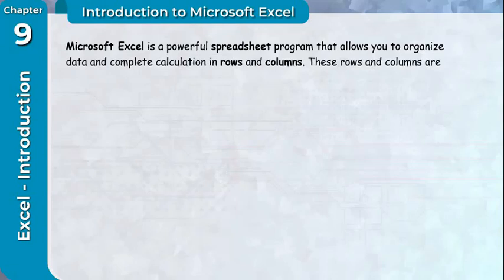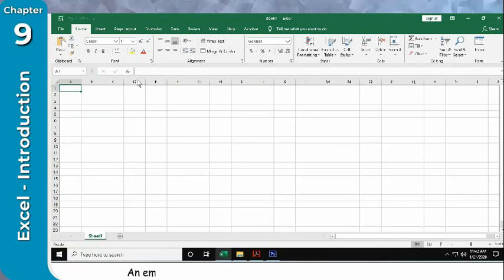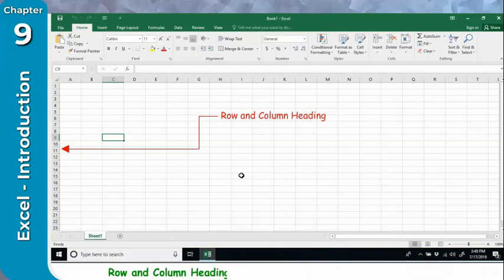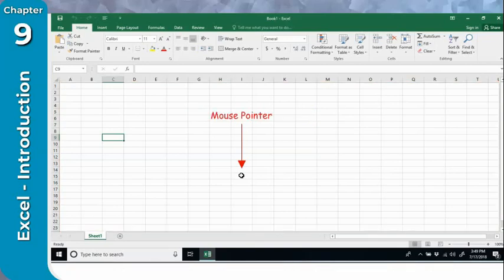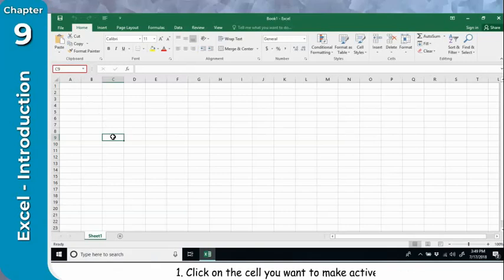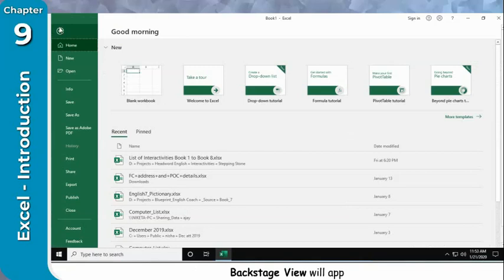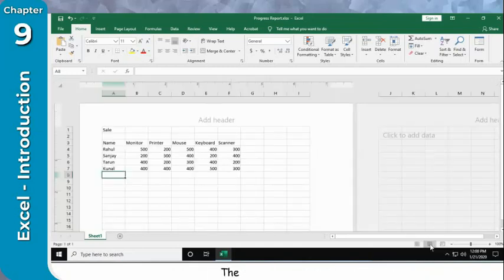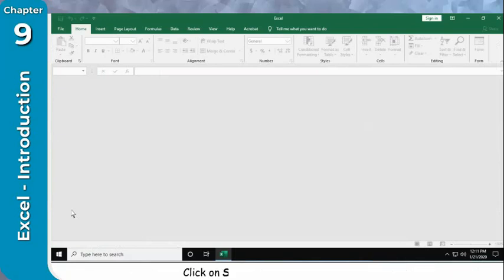Gigabyte Book 5- Chapter 9- Excel- Introduction